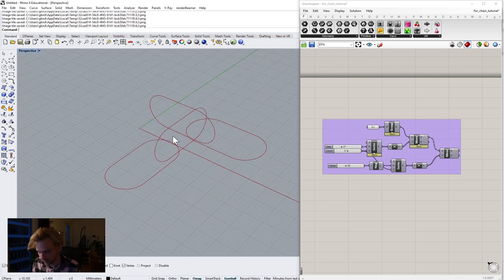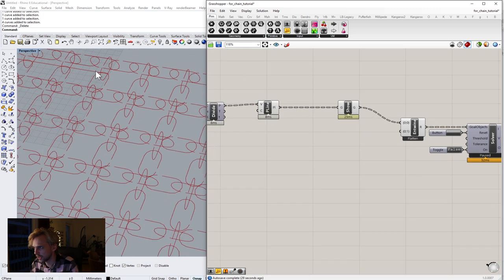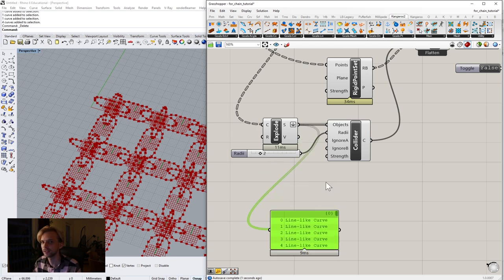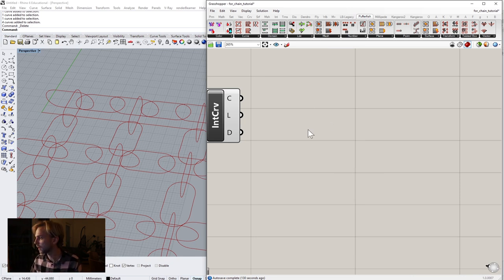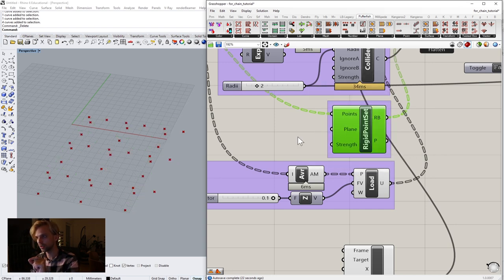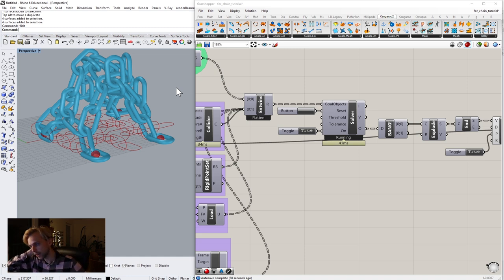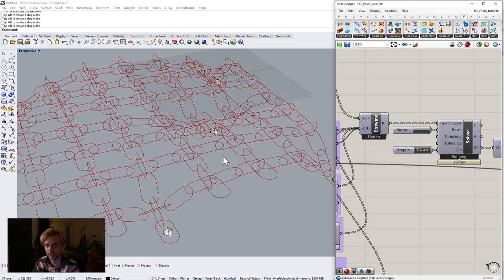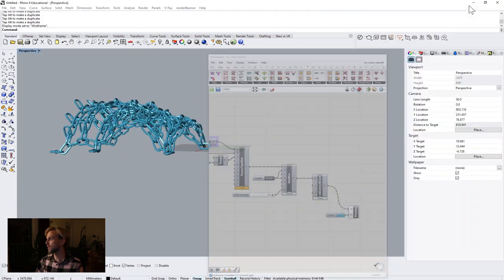How to: Collision Simulation with Grasshopper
Ok, so this is how you simulate collisions at almost real-time framerates! Quite impressive how Kangaroo can keep up with the speed of Houdini (to a certain extent).

My hardware:
3D printer (FDM) - Creality Ender 3
3D printer (SLA) - Anycubic Photon Zero
3D printer accessories - Anycubic Wash and Cure station